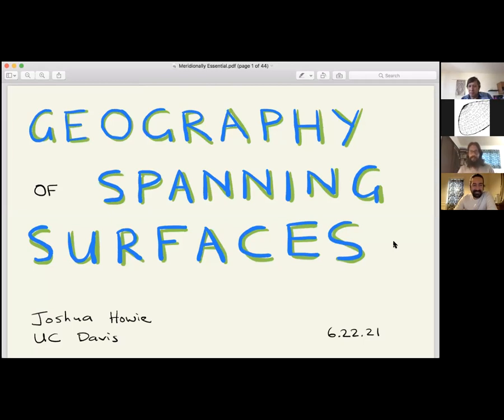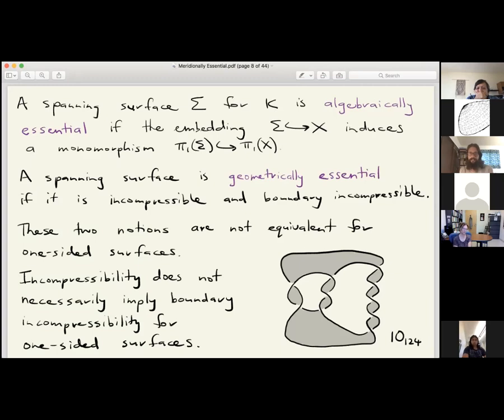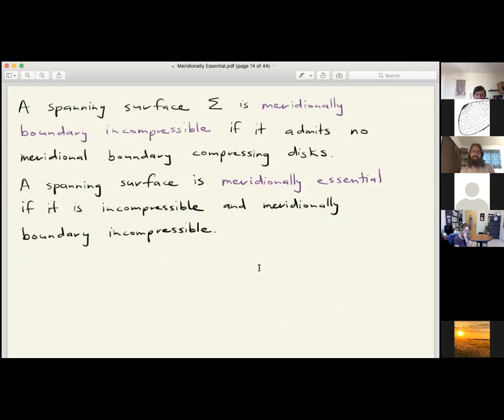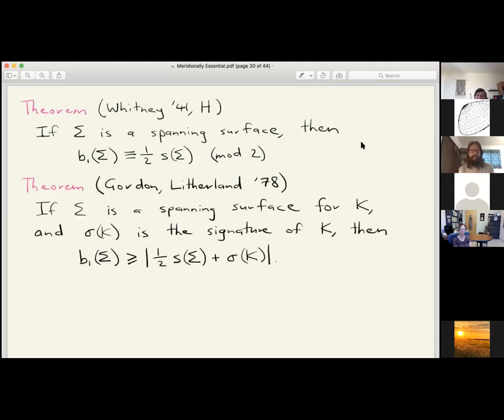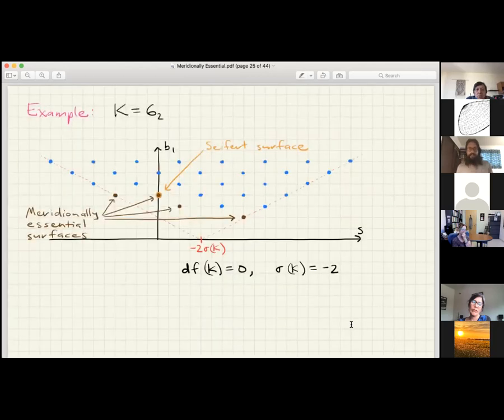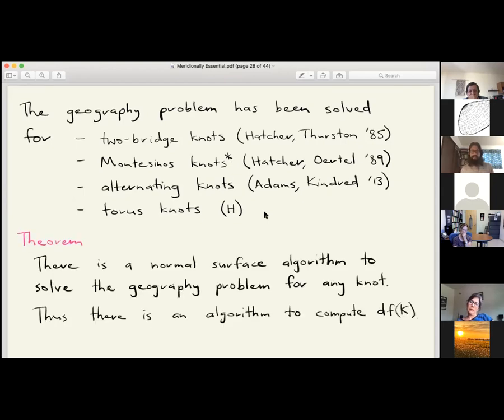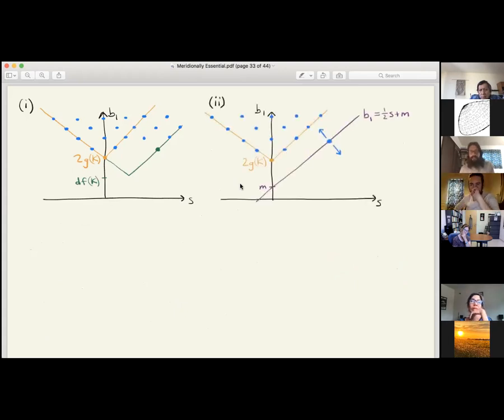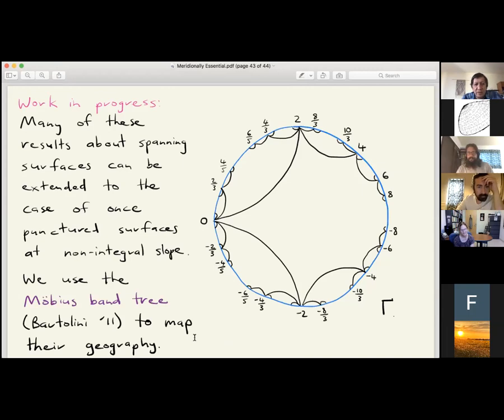Meridionally essential one-sided spanning surfaces - Joshua Howie - University of California, Davis